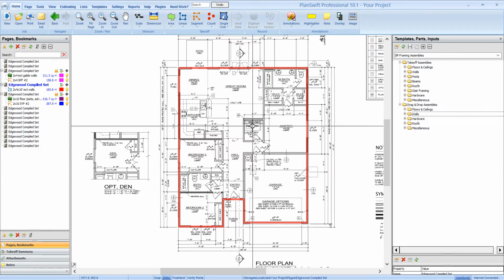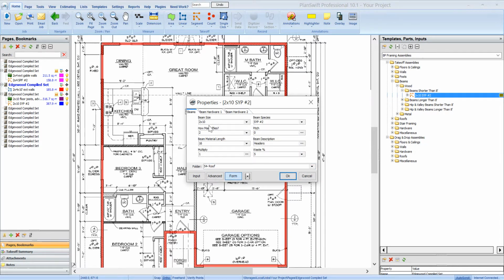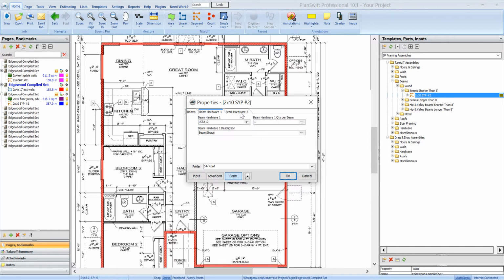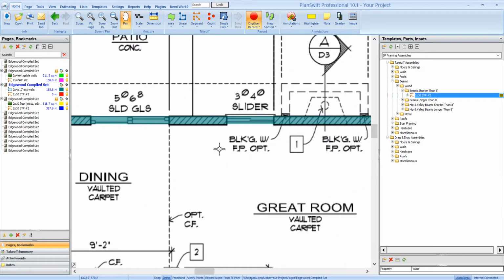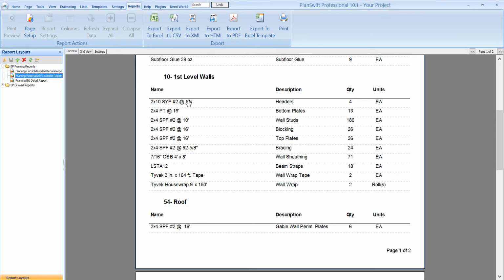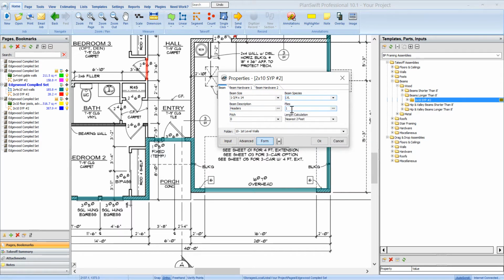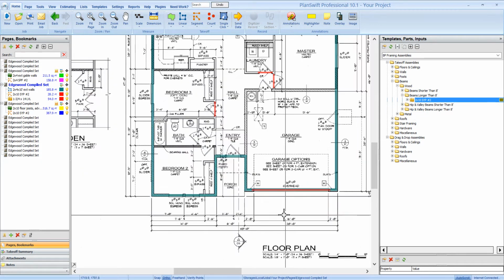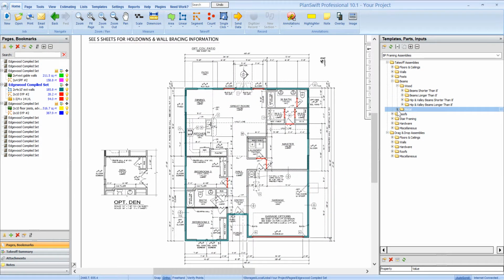Bid Pro Framing for PlanSwift Beams & Headers